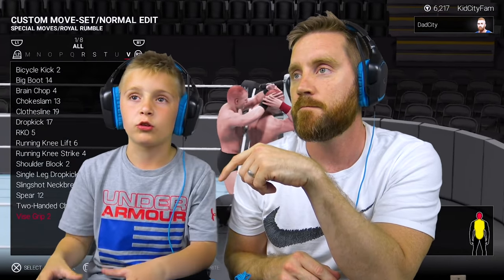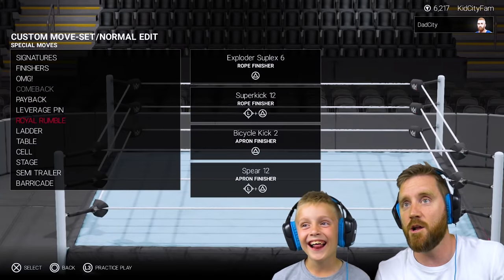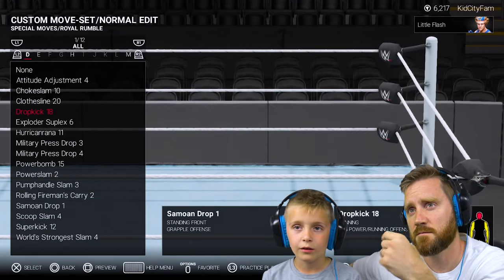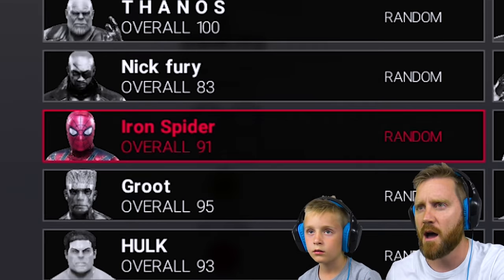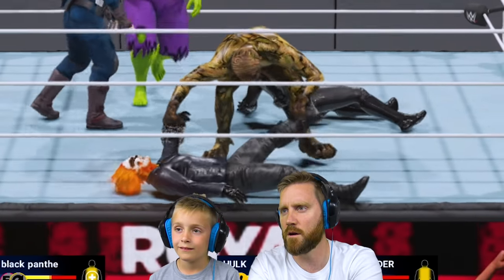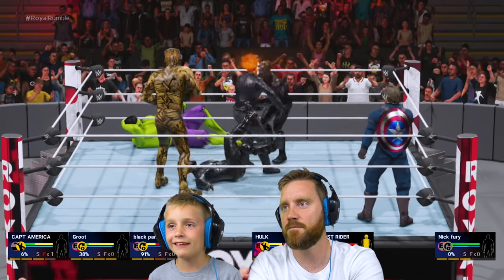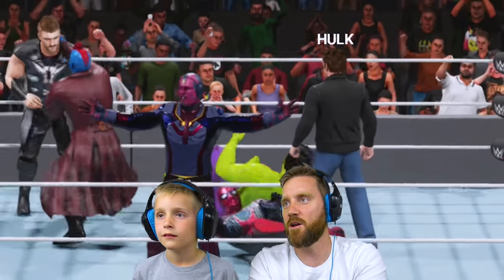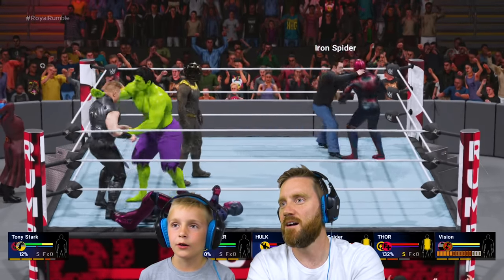Avengers: ENDGAME in WWE 2k19 #2 (Royal Rumble Match) K-City Gaming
What's up K-City! It's another WWE 2k19 Royal Rumble Match featuring all the major players from the Upcoming Marvel Avengers: ENDGAME movie! Including Captain America, Thor, Spider-Man, Thanos, Iron Man, and more! plus special appearance by DADCITY and LITTLE FLASH on K-City GAMING!